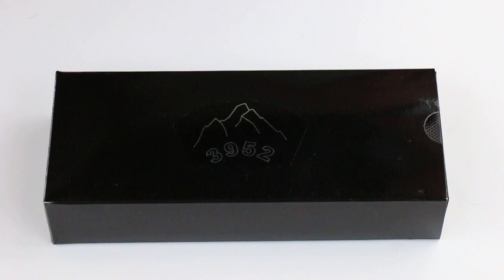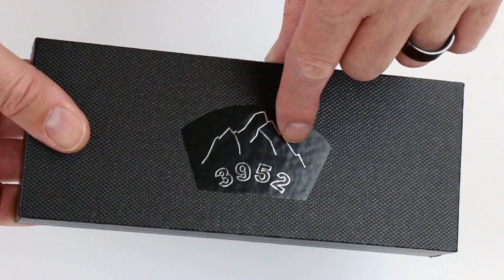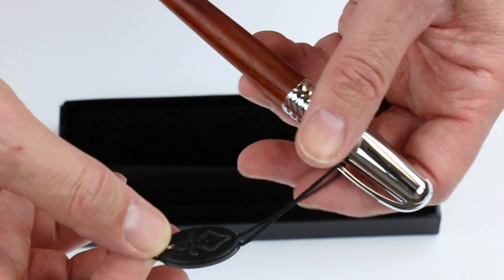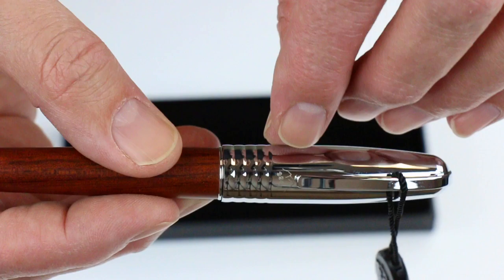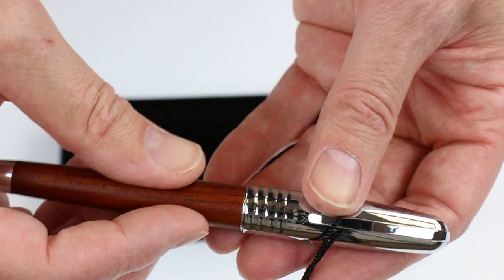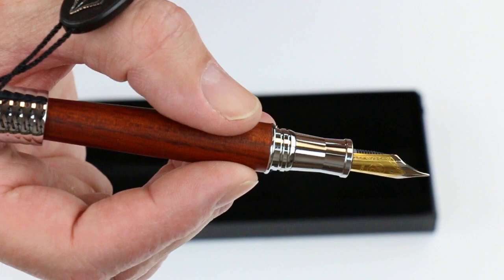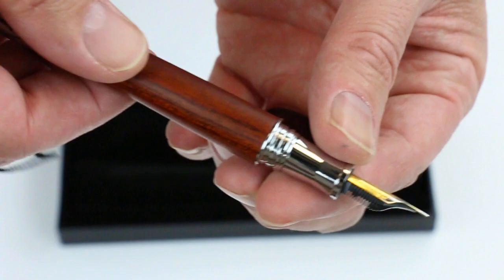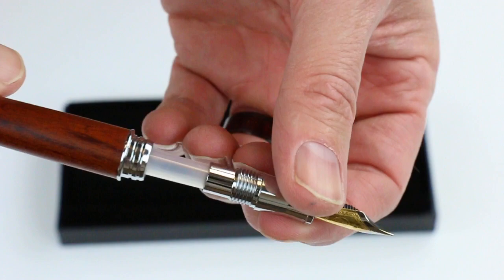3952 Rose Wood Fountain Pen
Details about the 3952 Rose Wood Fountain Pen

See the 3952 Rose Wood Fountain Pen up close. Learn how to change the ink. See what comes with the pen and how it is packaged. Get your 3952 Rose Wood Fountain Pen